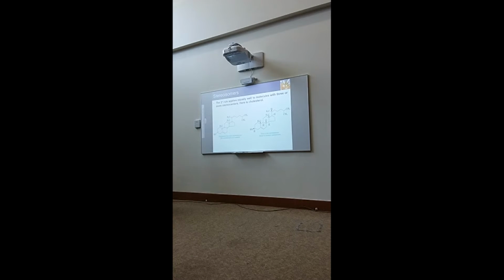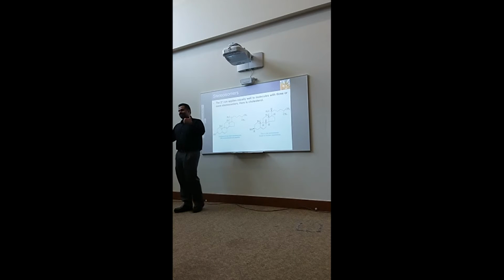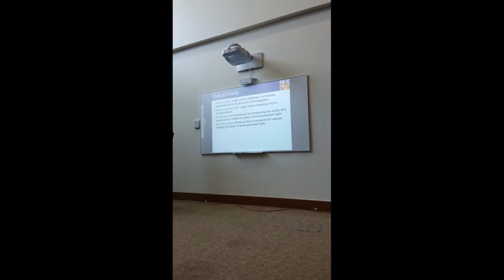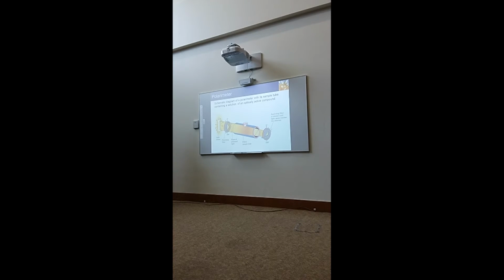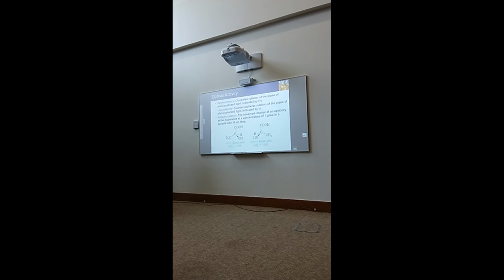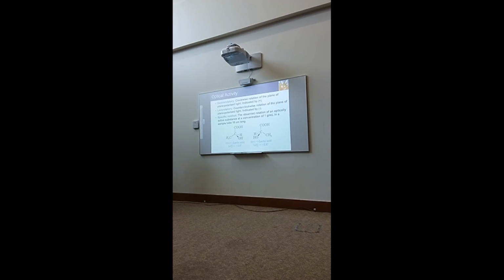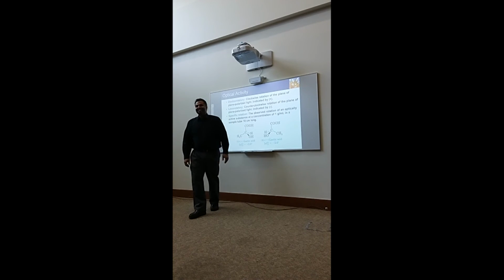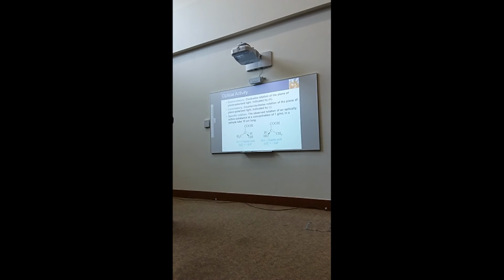chirality- part -1